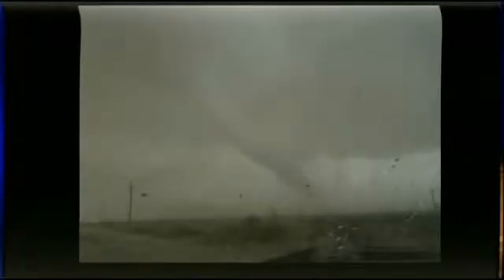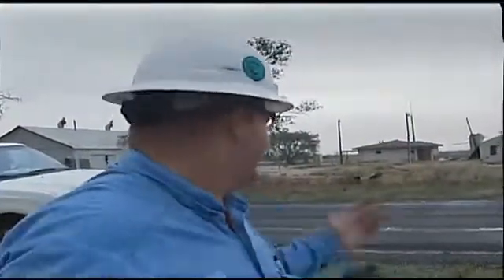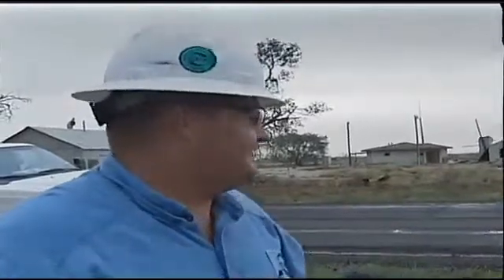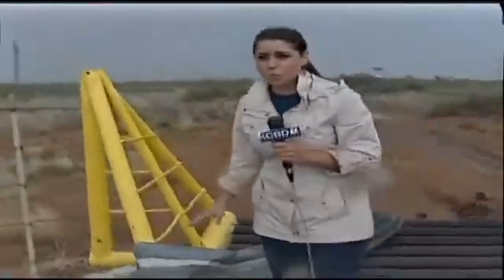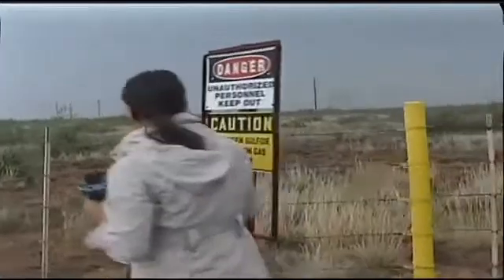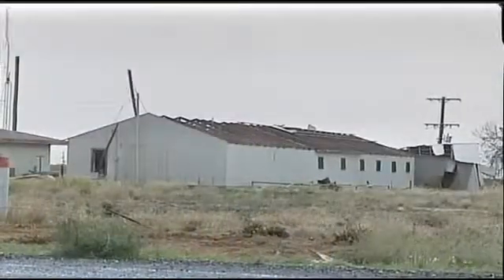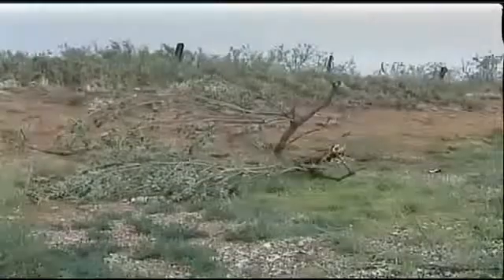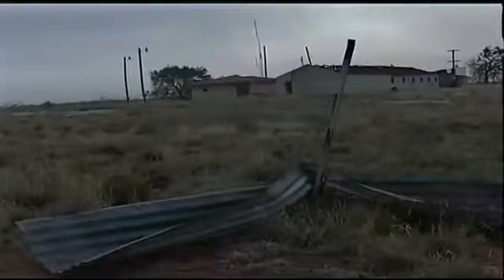Petroleum worker gets front row seat for Sundown tornado - Red Dog Mobile Shelters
Red Dog units are designed for impacts equivalent to a 20,000-pound Peterbilt truck driven by 250 mph EF-5 tornado winds. The reinforced arched roof can withstand 1,000,000-pound dead loads. Red Dog Multipurpose Safe Rooms are the only fully certified, professionally engineered, peer-reviewed, patented, sheltering-in-place, EF-5 rated tornado safe rooms designed and constructed specifically for industrial applications. Red Dogs vastly exceed FEMA’s “Near Absolute” criteria and are certified above every recognized safe room design standard in the United States.

Red Dog’s proprietary alarm system has 4 external strobes for visual warning and a 128-db siren for audio warning. When deployed the CREW-ALERT™ self aware system “knows” its GPS and county location and once NOAA issues a tornado warning for that specific location alert triggers its alarms warning personnel of the specific hazardous weather 1910.38 & 1926.35 Emergency Action Plan to include shelter, warning, and alarm. Section 5(a)(1) General Duty Clause OSHA E-Tool: Weather conditions can create hazardous working conditions: therefore it is necessary to monitor weather conditions and forecasts to allow time to prepare for such conditions as may occur.